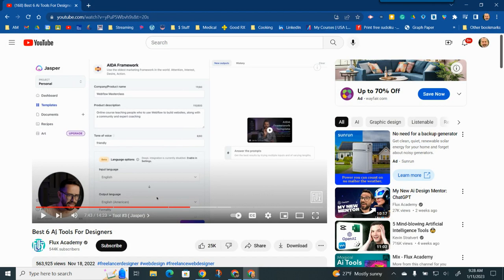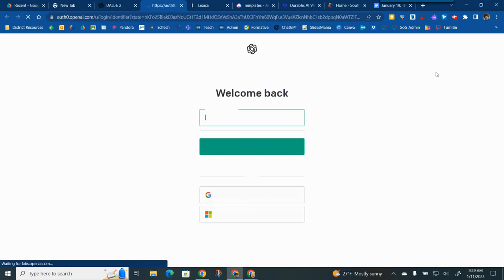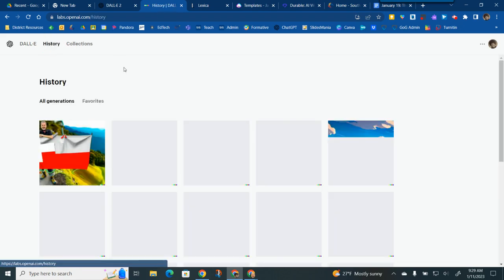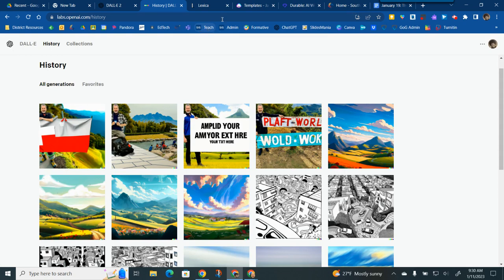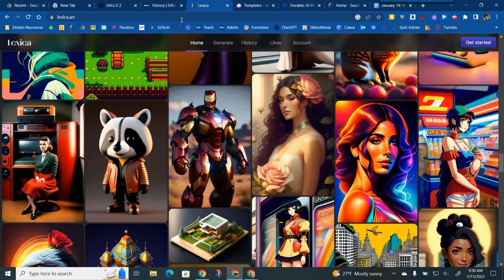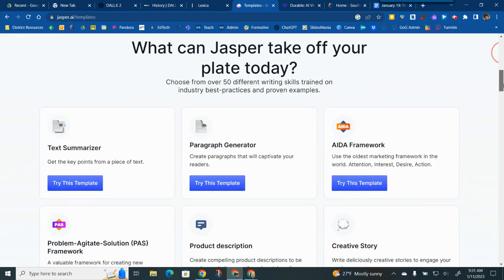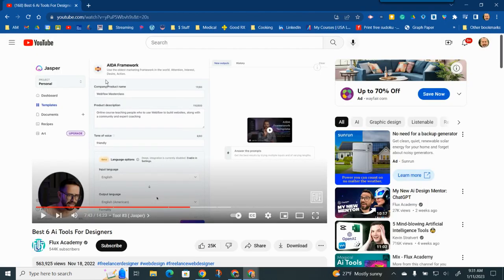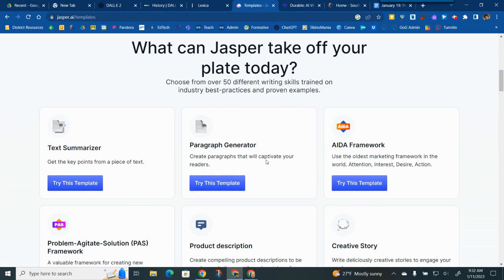More AI Tools